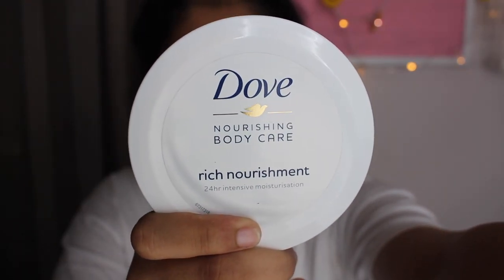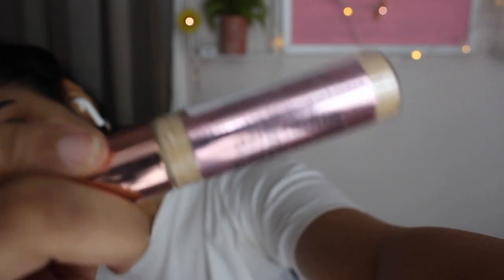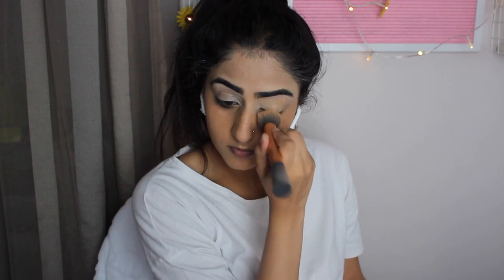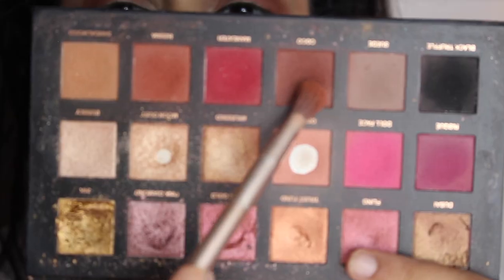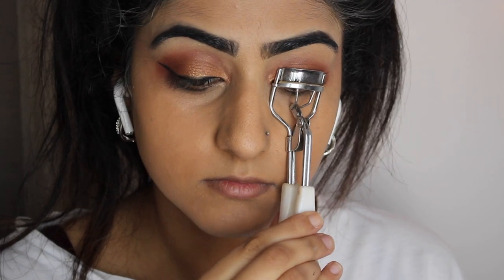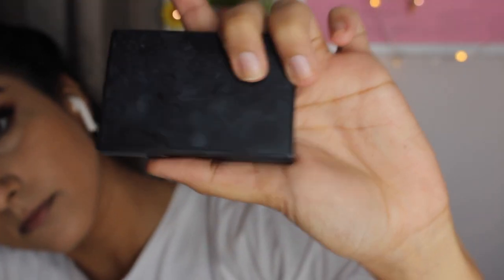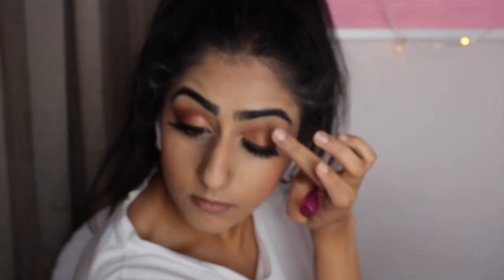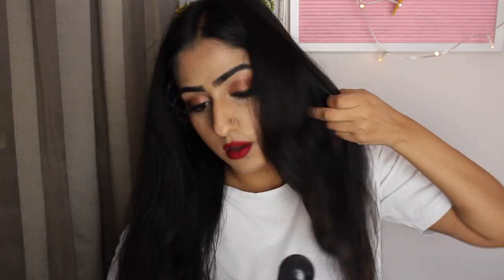how I successfully catfish people like a pro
Sorry not sorry, heres how to catfish like a pro binches, as if i wore this whole beat to costco and back x love that for me

Thank you all for the ongoing support and love! I am thankful for every single one of you on here who watch my videos and enjoy them. I consider you all my friends and family ♡

links -
instagram; princessxsin

Hasina
xxxxxxxxxxxxx